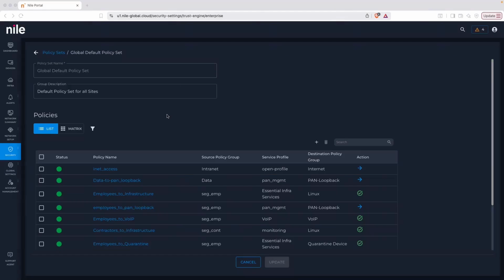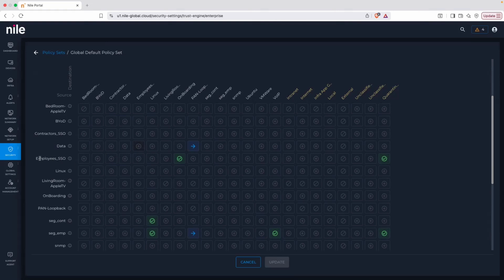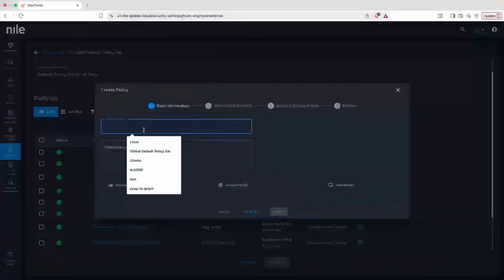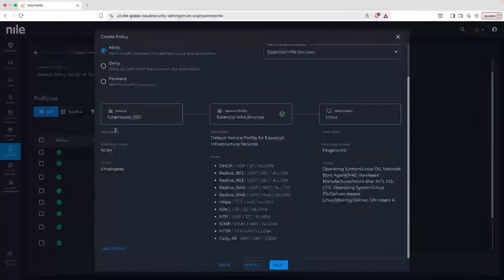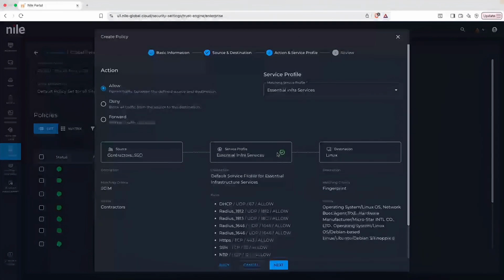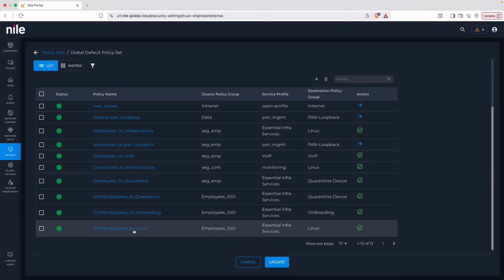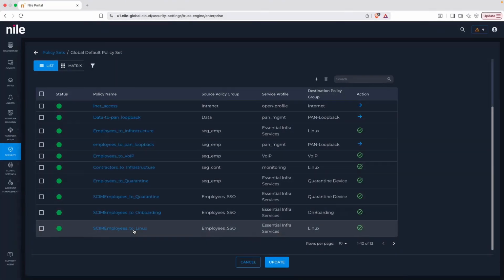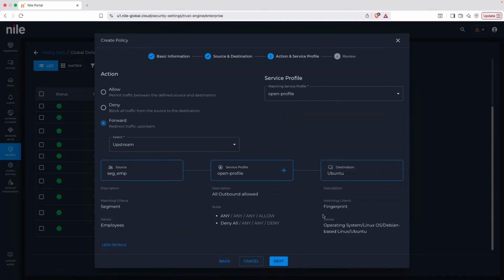Configuring Nile Trust Engine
This is the first video (yes there may be more) on Nile's Trust Service Policies introduction and configuration.